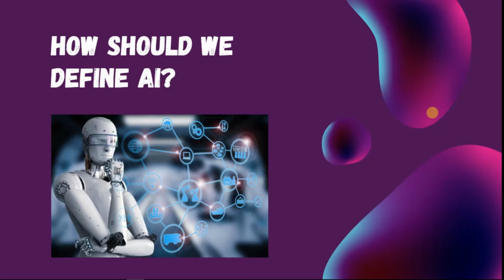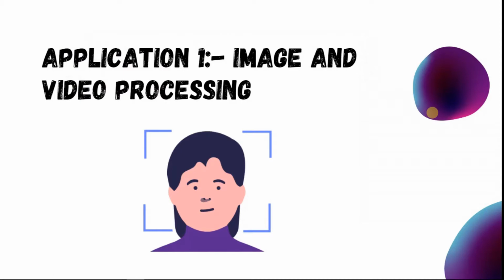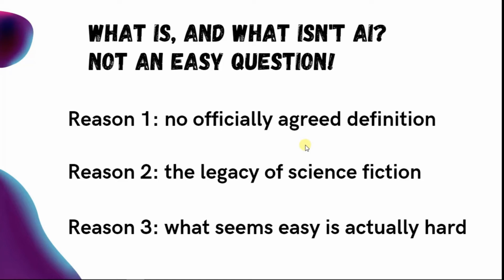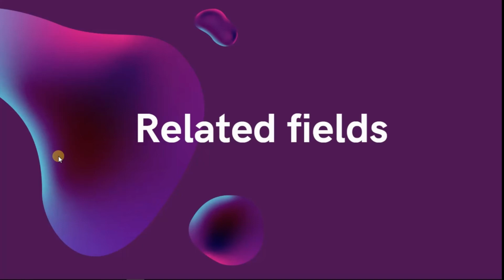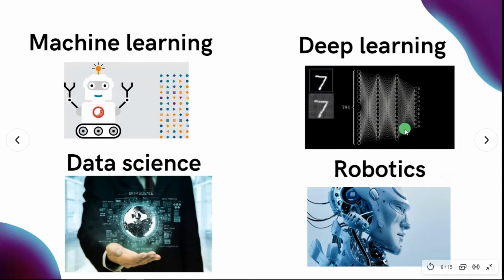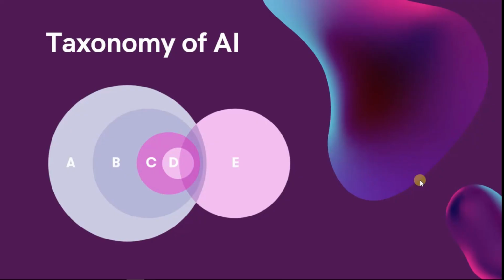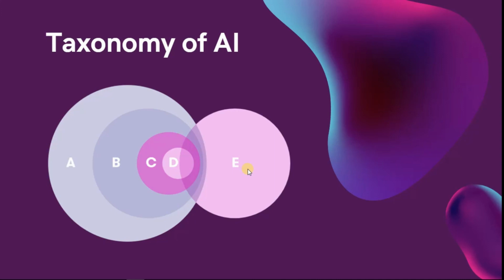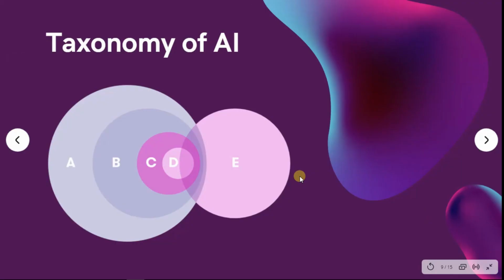Understanding the term Artificial Intelligence⭐ | 21st Century Technology Series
Artificial intelligence (AI) refers to the simulation of human intelligence in machines that are programmed to think like humans and mimic their actions. The term may also be applied to any machine that exhibits traits associated with a human mind such as learning and problem-solving.

Tools Use in this video:-
1.To record screen:
3.All photos presented in video are downloaded from Google.